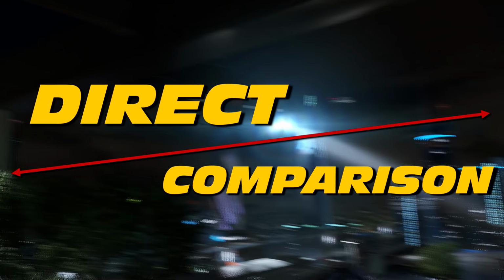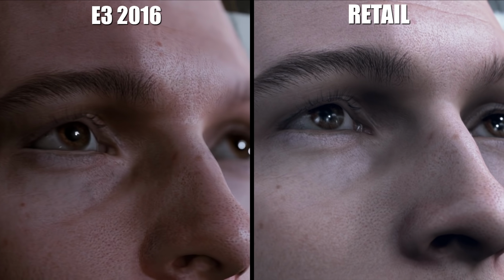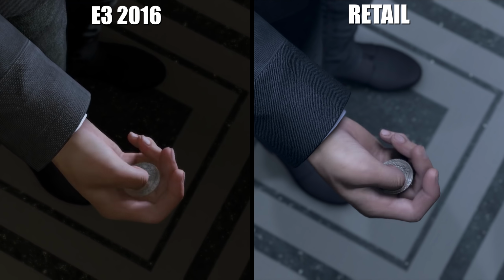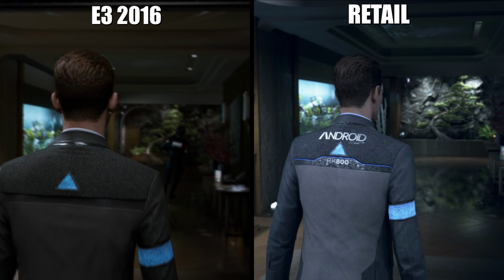Detroit: Become Human E3 vs Retail | Direct Comparison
This is a graphical comparison of the newly released retail version of Detroit: Become Human and the original 2016 E3 reveal.